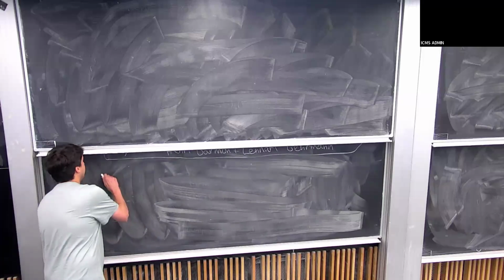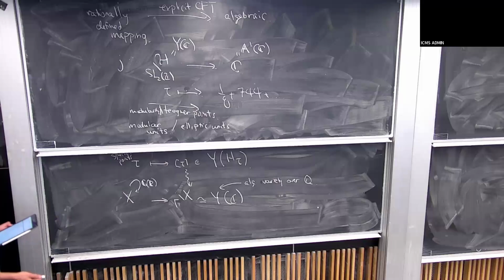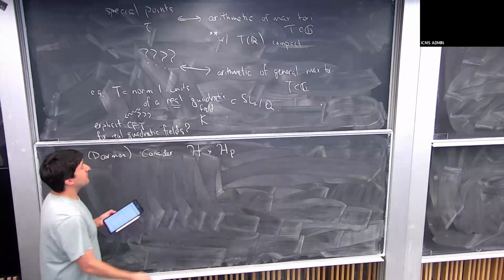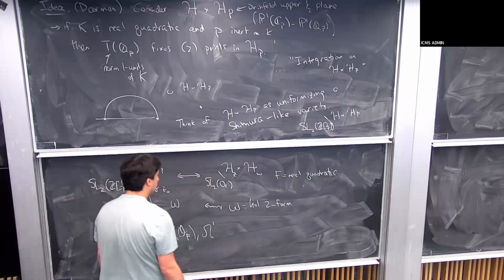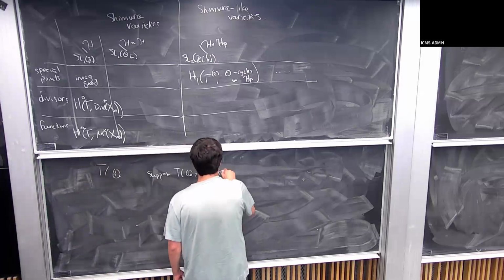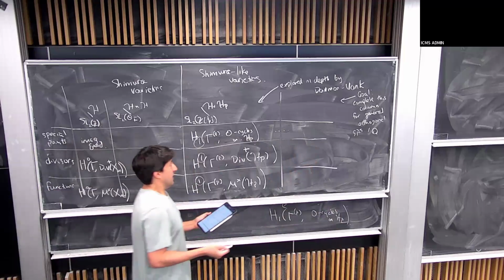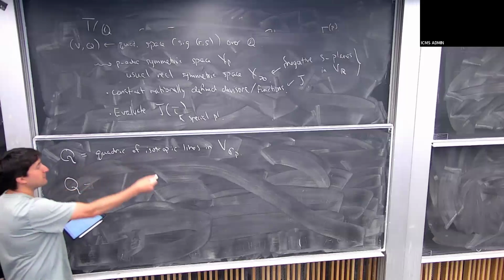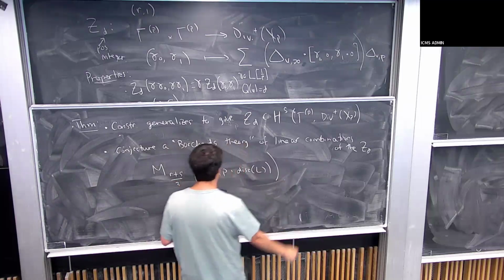Michael Lipnowski, Rigid meromorphic cocycles for orthogonal groups